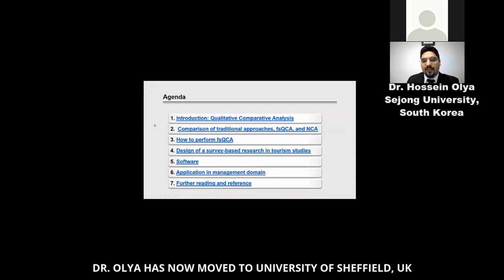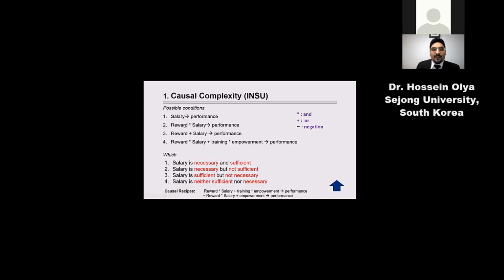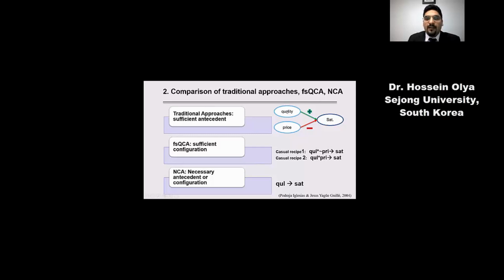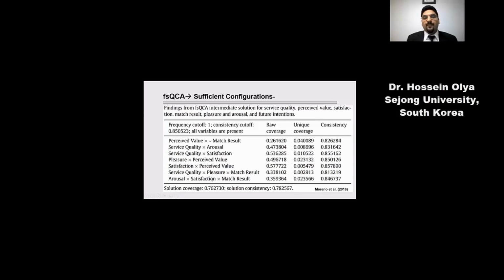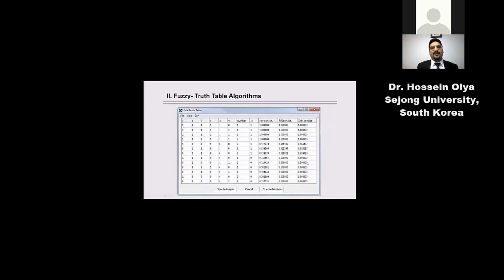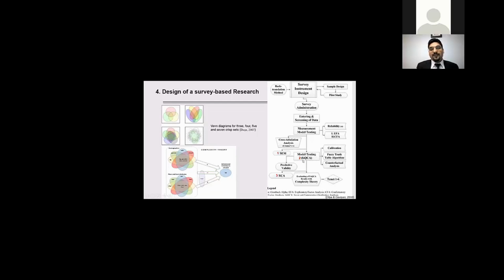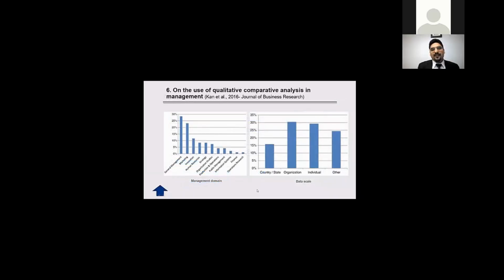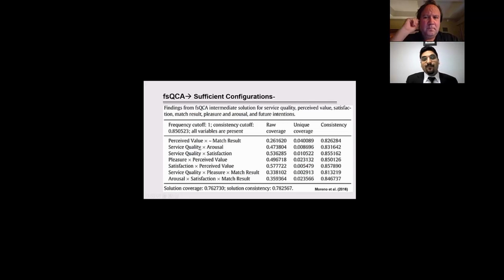What is Fuzzy Set Qualitative Comparative Analysis (fsqca) and necessary condition analysis (NCA)?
This webinar focuses on discussing new methods - namely qualitative comparative analyses (QCA) and necessary condition analysis (NCA) - in tourism marketing studies. QCA, which bridges the gulf between quantitative and qualitative methods, explores the sufficient and consistent combination of the causal indicators leading to the given outcome. It will be explained how this approach generates new knowledge and addresses several assumptions of asymmetrical modeling. NCA will be introduced as a pragmatic method for identifying necessary factors for reaching the model outcome. The application of these methods will be exemplified from tourism studies. The software for QCA and NCA will be advised. I have invoted Dr. Hossein Olya to talk about these innovative tools. Dr Olya is from University of Sheffield and is methodology editor of the Service Industries Journal and one of the pioneer researchers in application of fsQCA and NCA in tourism field.